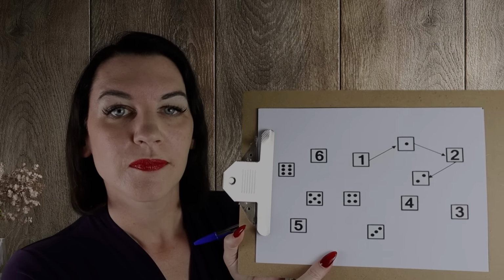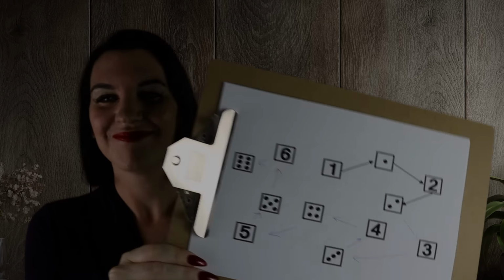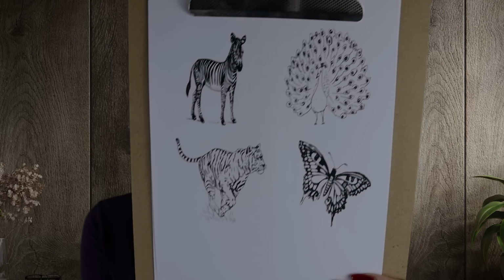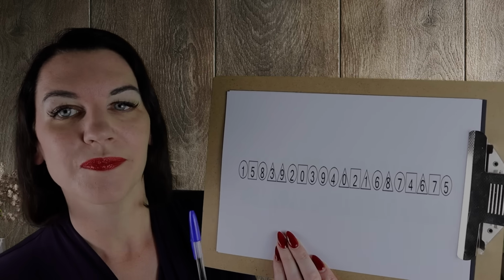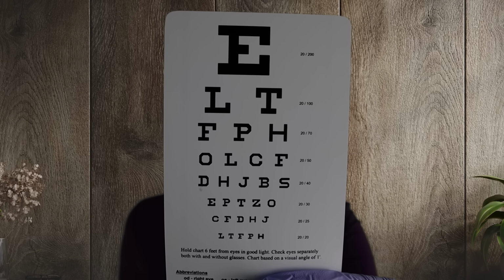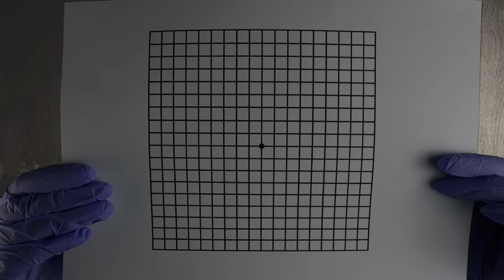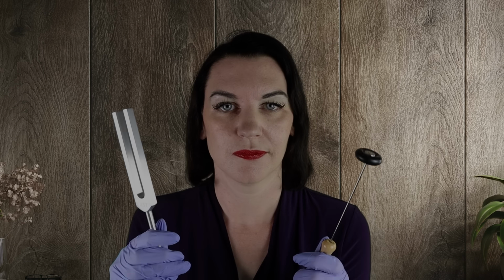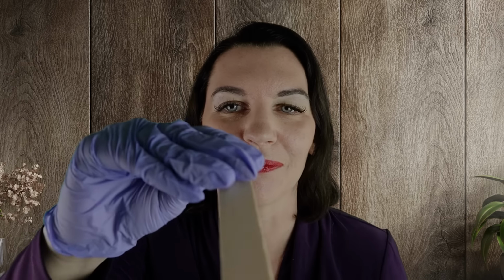Full Neurological Assessment ASMR (cognitive assessment and medical exams)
Sit back, relax and enjoy this full, and very thorough neurological assessment. We begin with a cognitive assessment before moving on to medical exams which include the cranial nerves, gait, coordination, muscle strength, reflexes and sensation. Comprehensive, hey?! Enjoy!

Timestamps:
00:00 Welcome
02:16 Cognitive assessment
20:28 Medical assessment